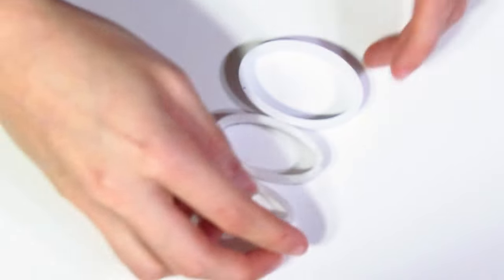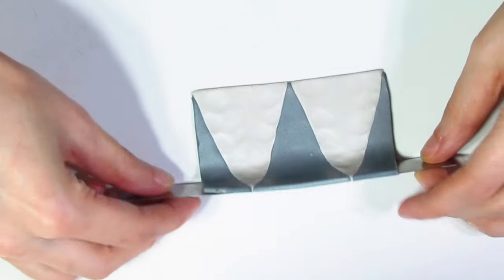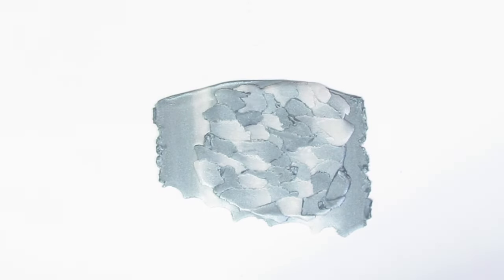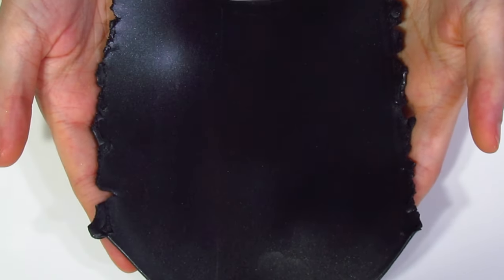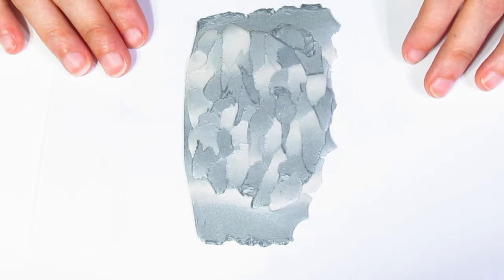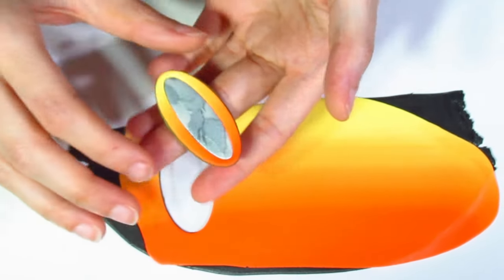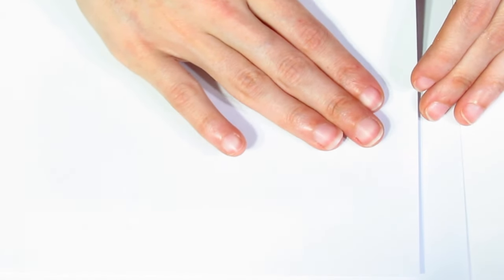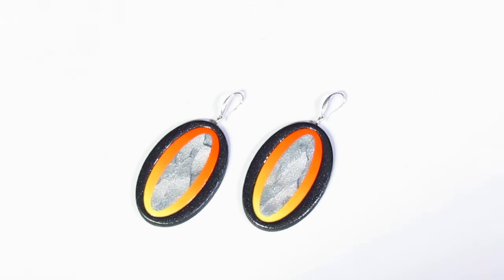Photo Inspiration: Polymer Clay Emperor Penguin Earrings?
Supplies:
Fat ovals cutters
Oval cutters
Narrow oval cutters